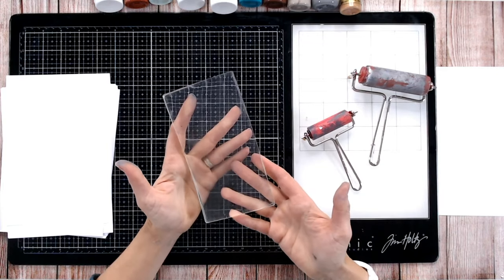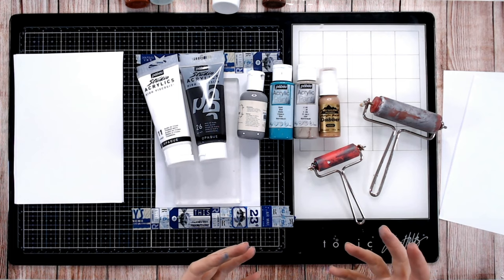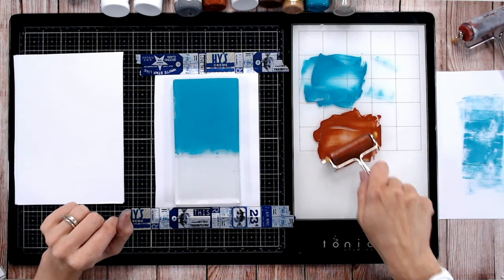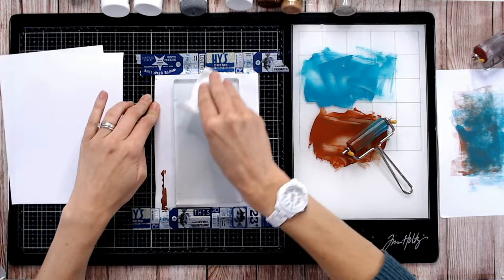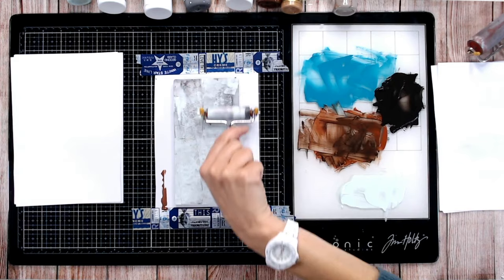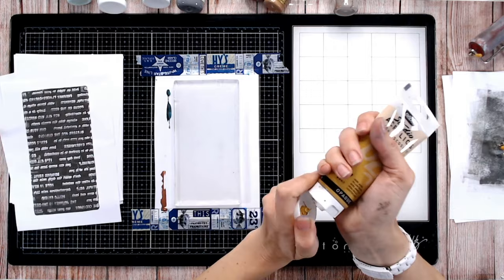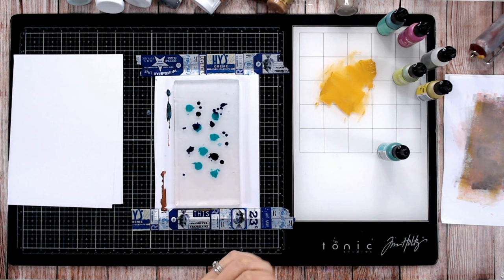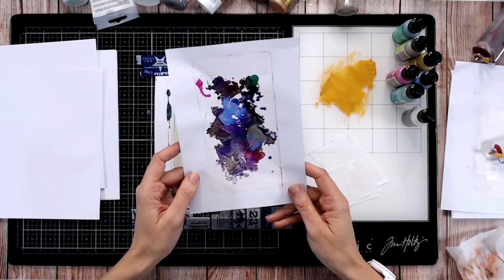Gel Plate Printing Techniques 101 🎨 Basic tips for complete beginners!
Gel plate crafting made easy! Learn quickly and simply how to get started with a Gel Plate / Gelli Plate / Media Plate.
Complete real-time guide covering tools, papers, paints, tips and simple techniques to try today!
Create amazing backgrounds for your card making, scrapbooking journaling and mini albums!